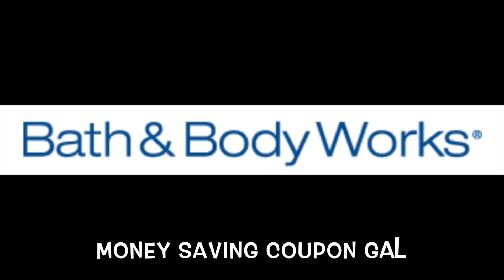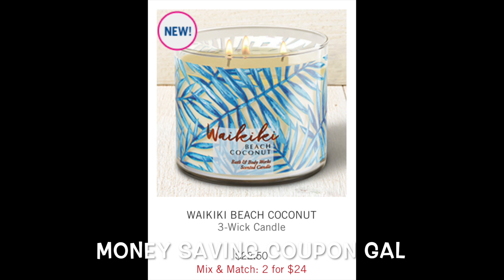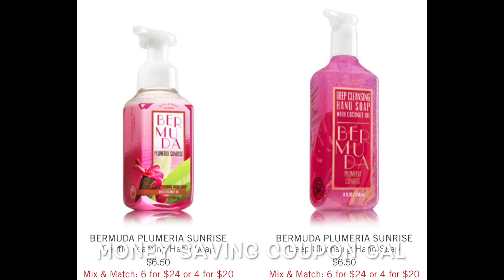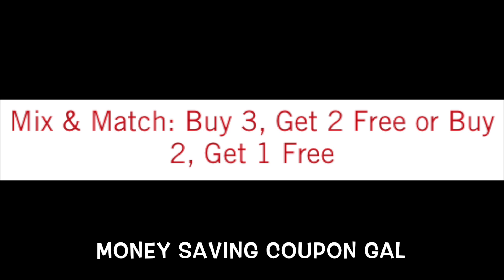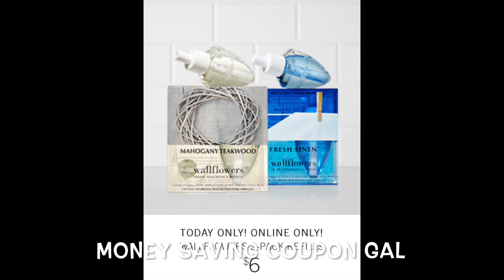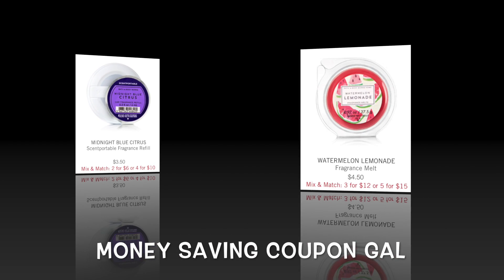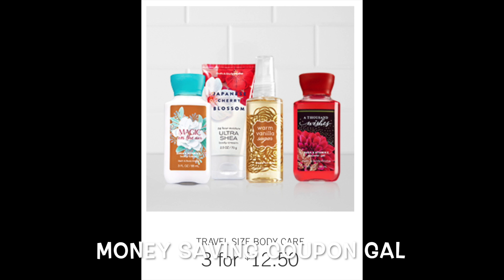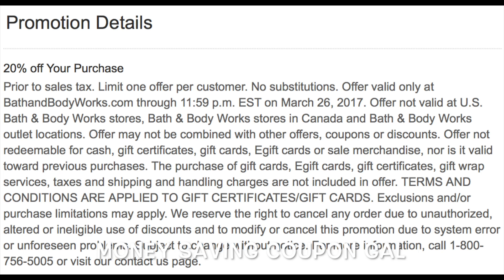HURRY AND CHECK OUT THESE BATH & BODY WORKS SALES AND COUPON SAVINGS!!!